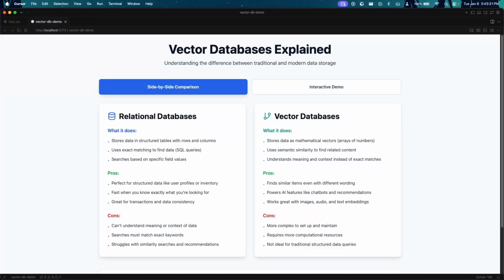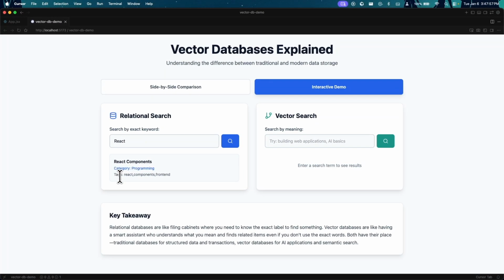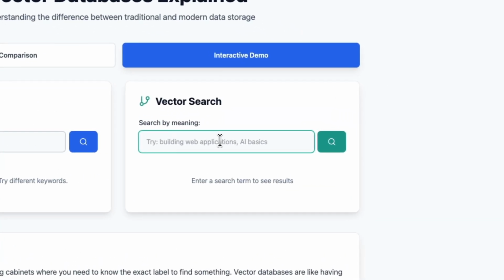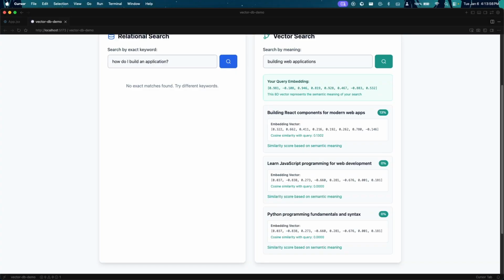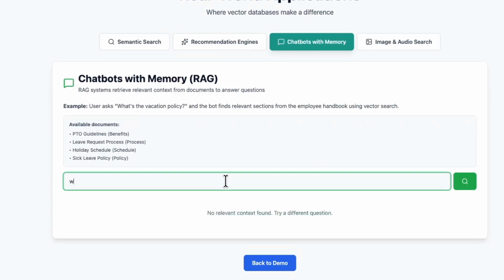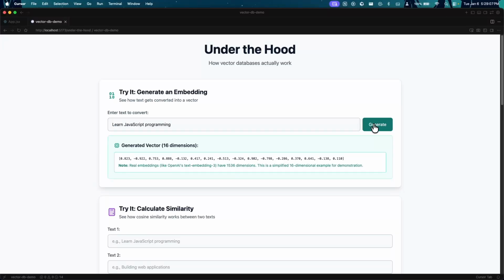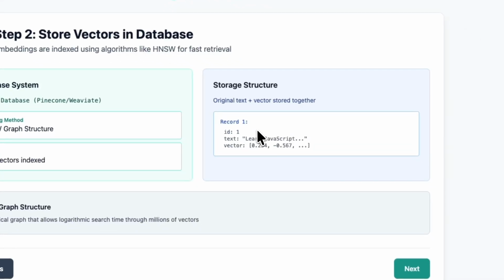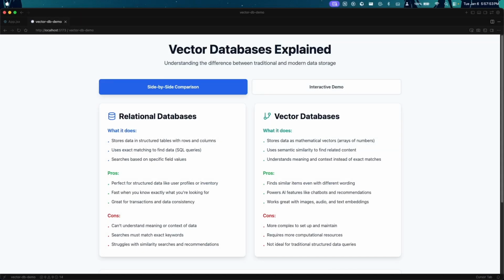How Vector Databases Actually Work (Embeddings, HNSW, and RAG Explained)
Hey guys, welcome back. In this video, I explain exactly what vector databases are and why they are becoming the backbone of modern AI applications.

I start by comparing vector databases to traditional relational databases. While SQL is great for structured data like names and prices, it struggles with the unstructured data that AI models use, like text, images, and audio. I show you the core differences in how they store and retrieve information. To make this easy to understand, I go over four real-world examples.

I also take you under the hood to explain the math and logic that make this possible. We look at embeddings, high-dimensional latent space, and indexing algorithms like HNSW. You will see how these databases calculate "distance" to find the most relevant information in milliseconds.

If you are building AI agents or working with RAG (Retrieval-Augmented Generation), understanding this architecture is essential.

If you have any questions/comments, please leave them down below!